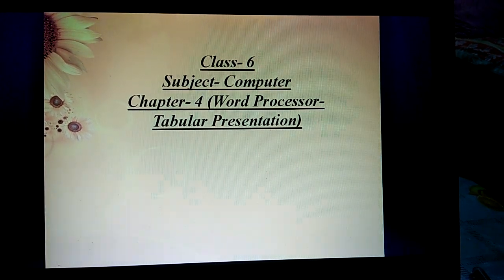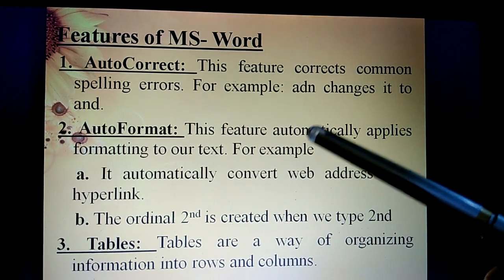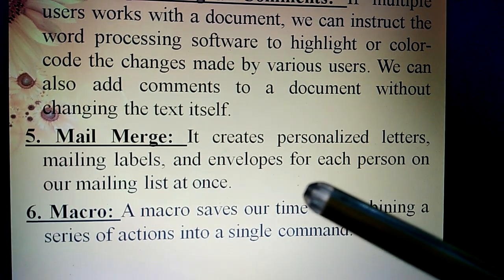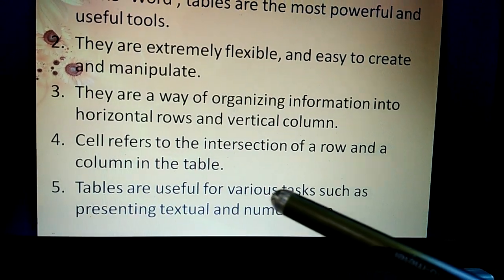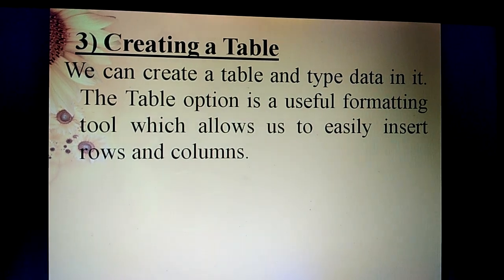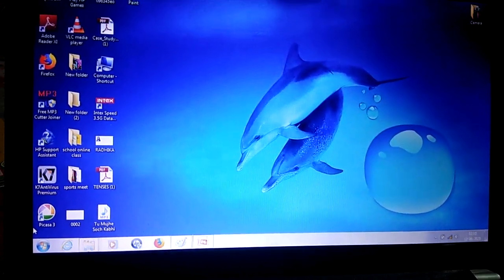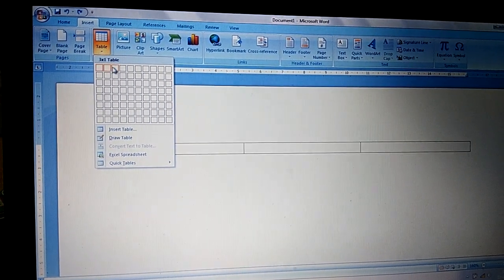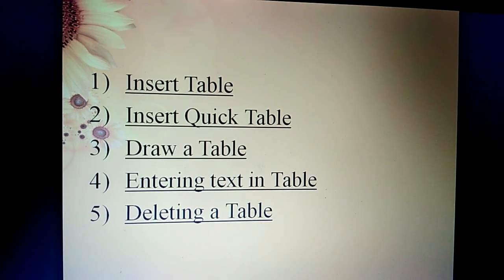Class-6, Subject-Computer, Video-7, Ch-4(word processor-tabular presentation) Part-1 by Mrs Radhika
Class-6
Subject - computer
Chapter- 4(word processor - tabular presentation)
Part-1
Video- 7